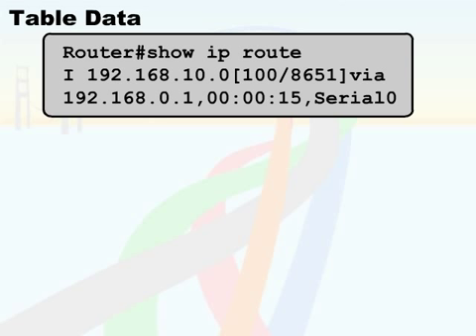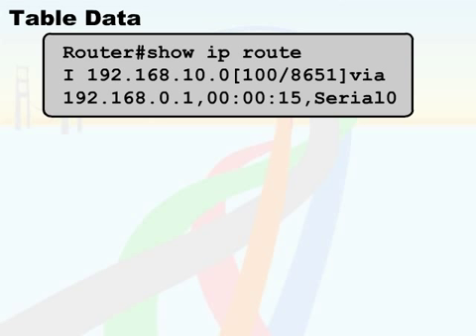227 19 IP Routing Concepts 08 Table Data